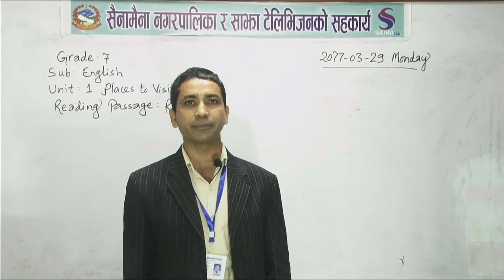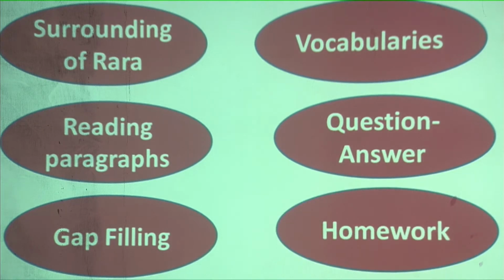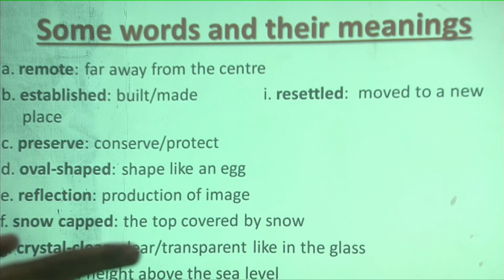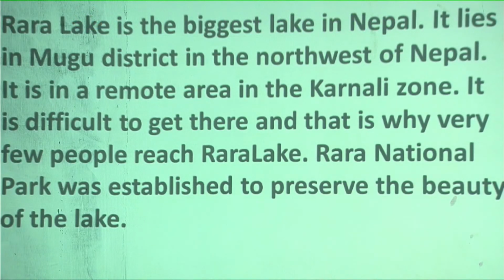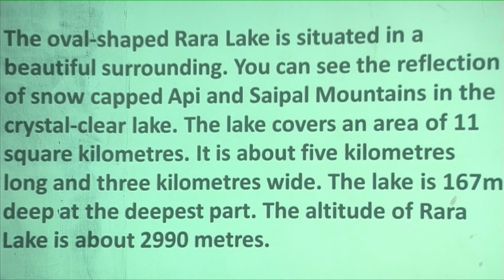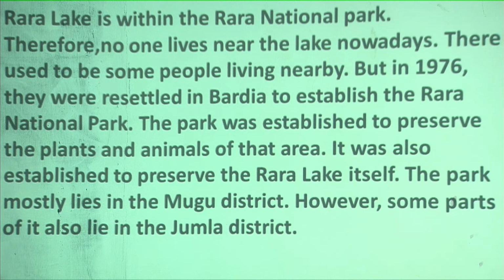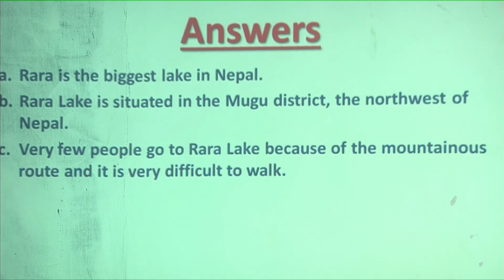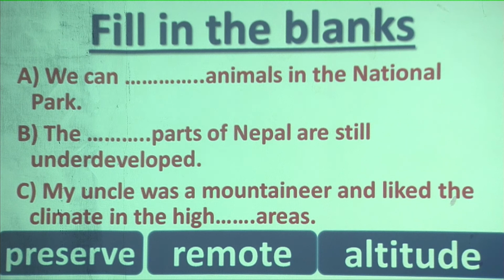Class 7, subject English, Unit 1 place to visit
Sajhatv#Sajhahdtv#Shajhapatra#Class 7, subject  English, Unit 1 place to visit